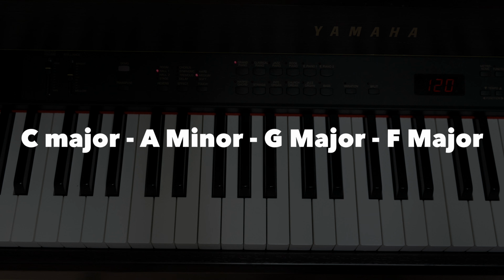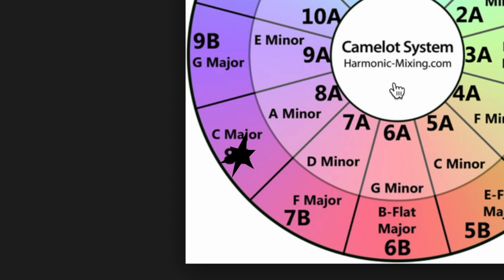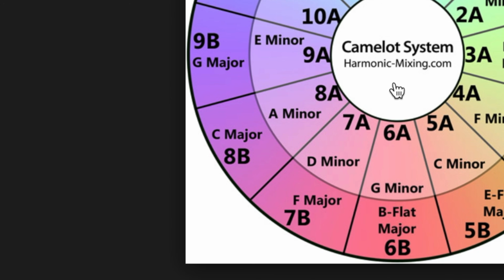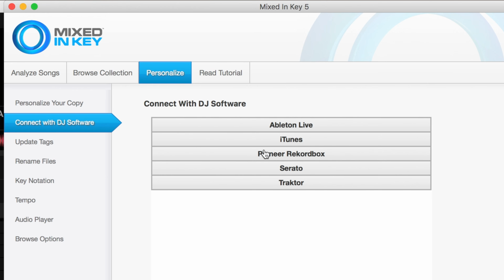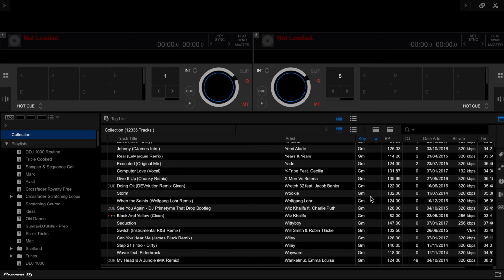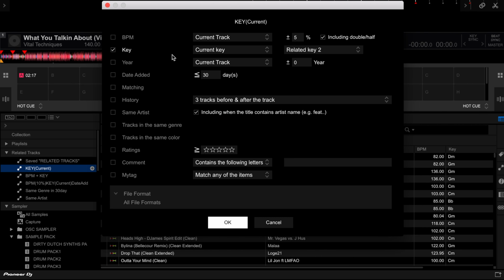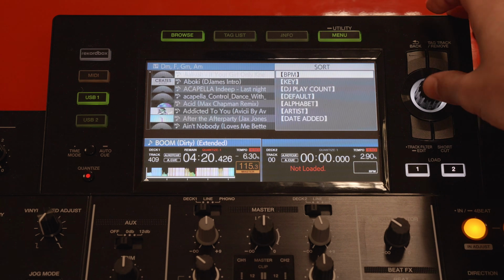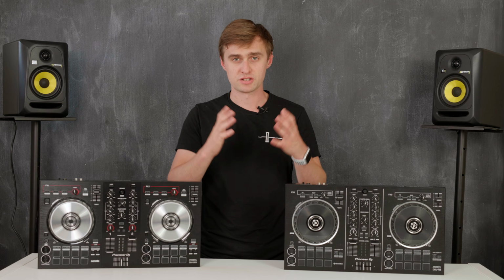MIXING IN KEY: How to use HARMONIC MIXING to PERFECT your DJ Mixes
Understanding harmonic mixing and how to mix in key as a DJ is an essential skill. By mixing in key you can make you're entire set sound much cleaner.

Understanding the Camelot Wheel is much simpler than you think, and we will talk you through it.

This tutorial breaks down the music theory of what a key is but, more importantly, how to mix in key on DJ hardware/software such as Rekordbox, Serato DJ Pro, Traktor and the Pioneer DJ equipment.
🤩 Join the DJ Hub for Advanced DJ Tutorials, Mix Breakdowns & Live Stream Tutorials